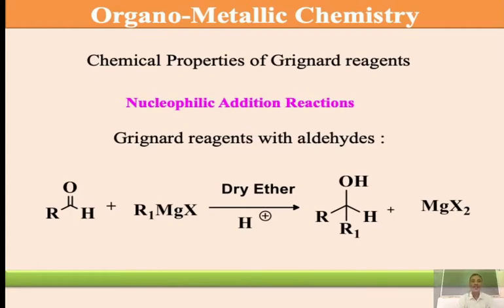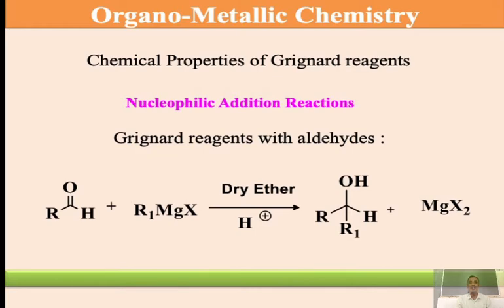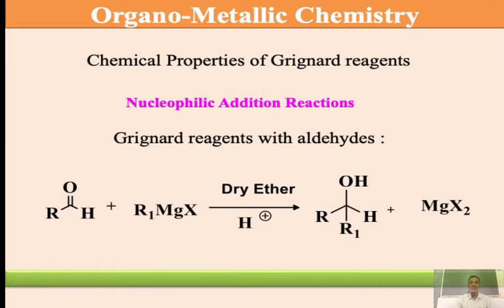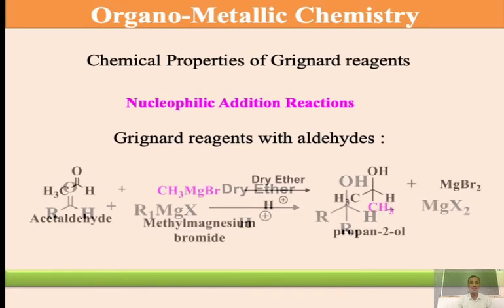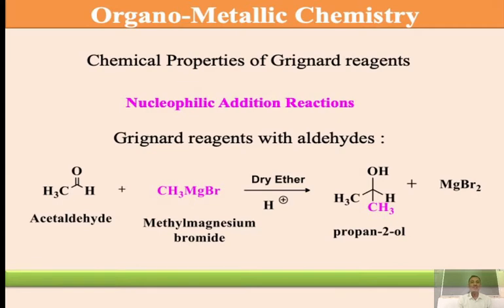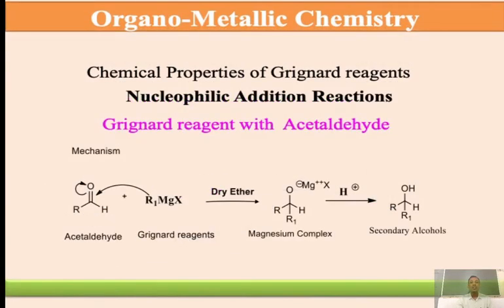Deshmukh SU Organometalic II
Organometalic II